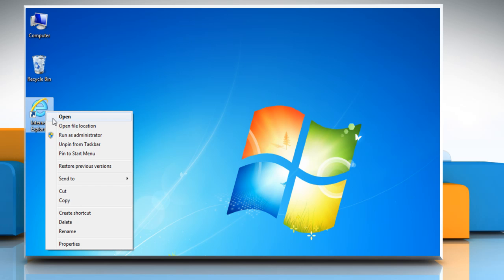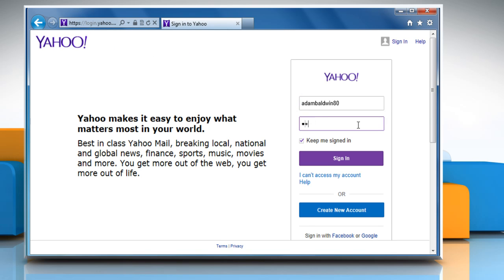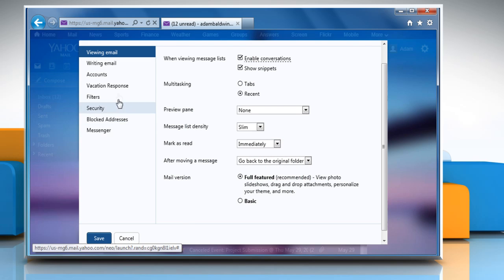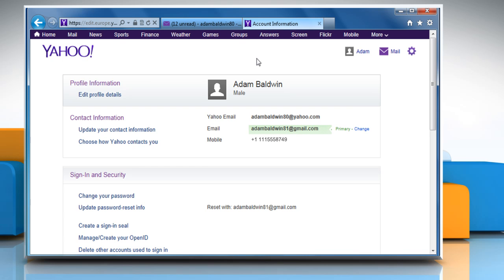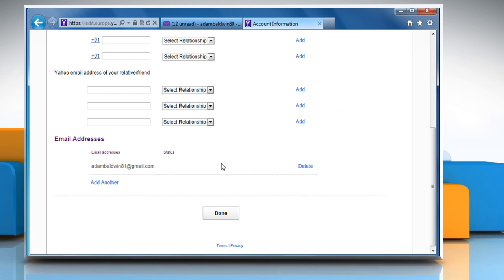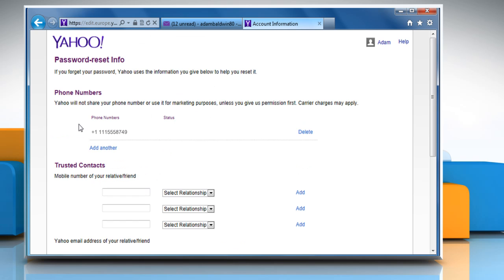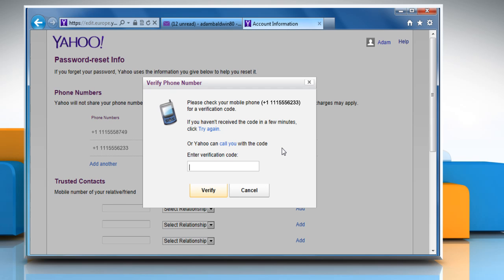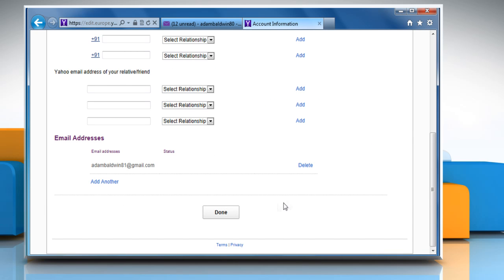Add an alternate Email address or Mobile Number to Yahoo!® account